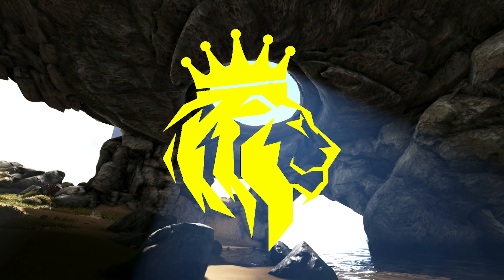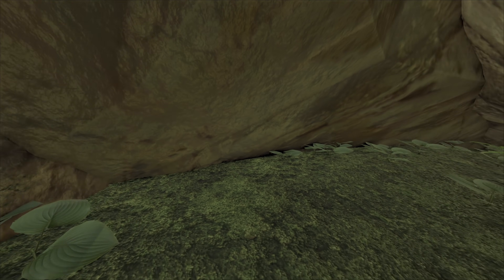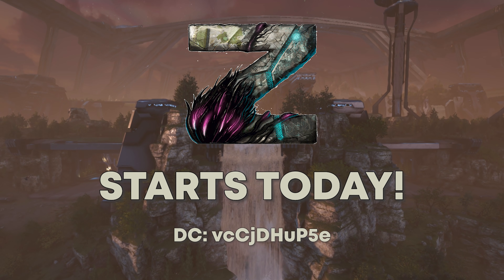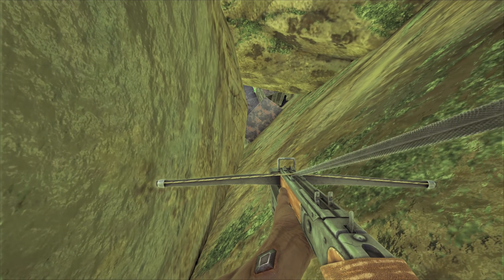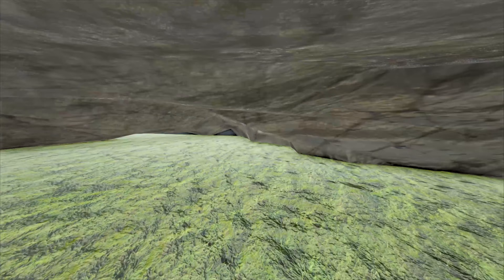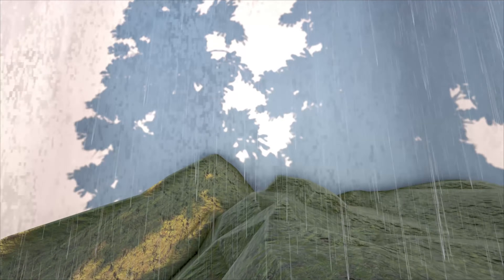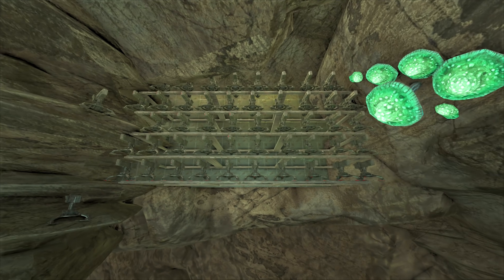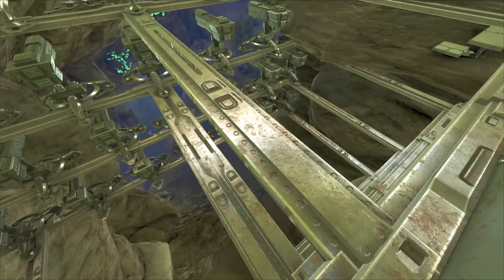SOLO, DUO, TRIO FULL Base Design Rat Holes On The Center | ARK: Survival Evolved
Meet Our Creators:
(Josh) ARK: Survival Evolved (Pure Golden Thumbnails)
Music Used In This Video:
Want To Join The Team? Contact The Owner (Josh) (Email and Discord Above) (You Get Paid!)